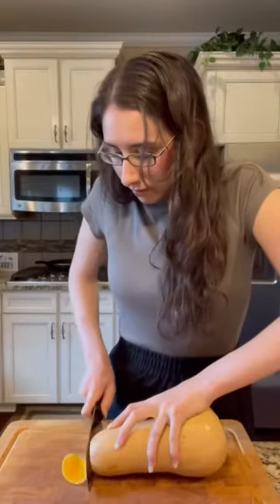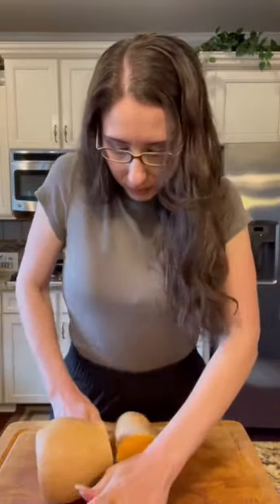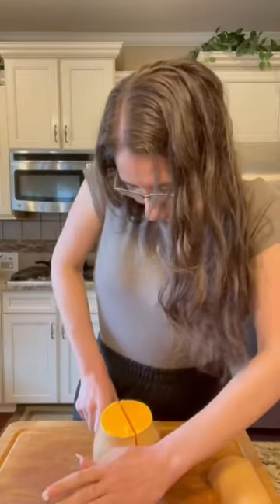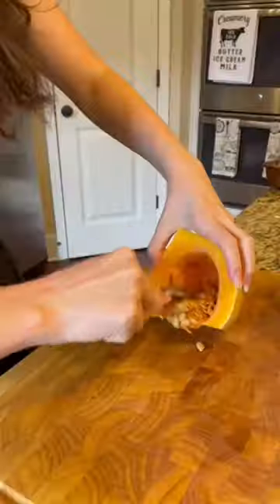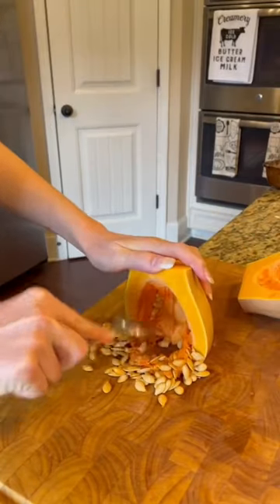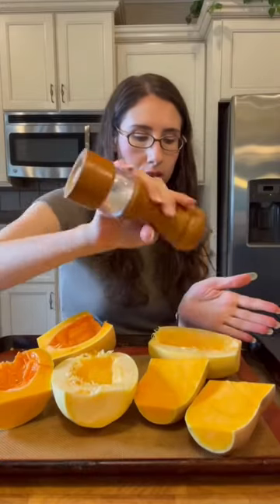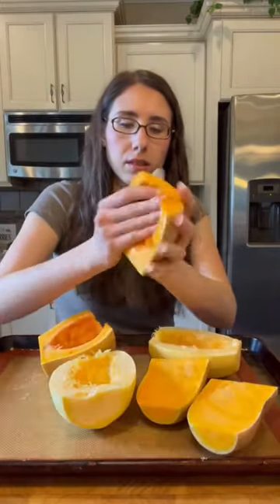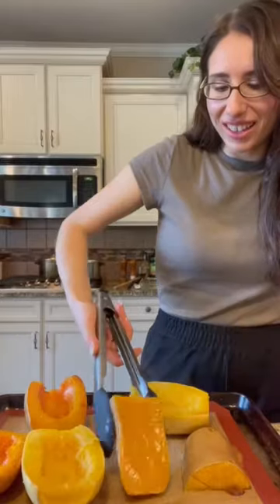how to EASILY cut butternut squash! 😍